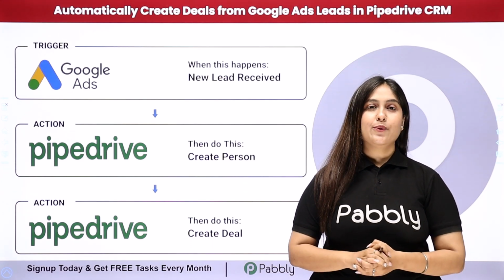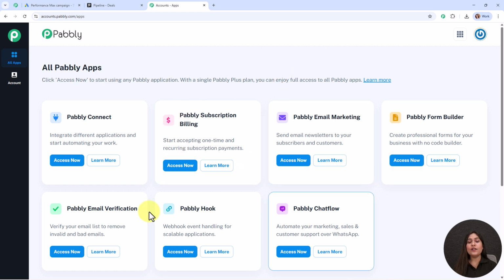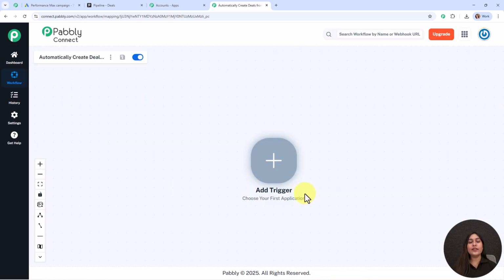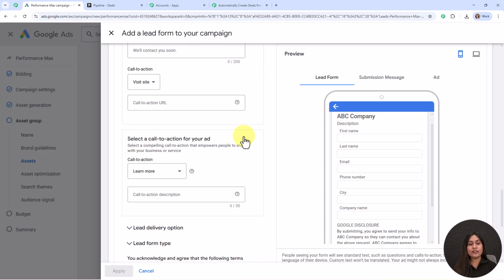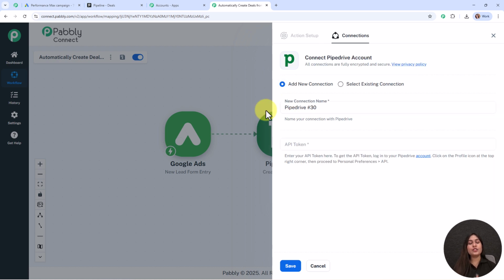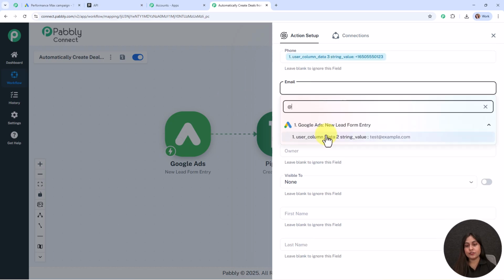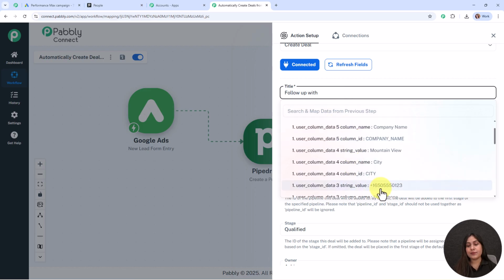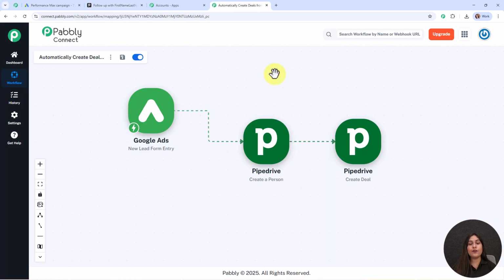How to Automatically Create Deals from Google Ads Leads in Pipedrive CRM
In this video, you'll learn how to automatically create deals in Pipedrive CRM from your Google Ads leads. We’ll demonstrate how to effectively capture leads from Google Ads and seamlessly integrate them into Pipedrive for streamlined management. Pabbly Connect simplifies this process by automating the workflow, ensuring that every lead is instantly converted into a deal without any manual effort. This integration not only saves you time but also enhances your sales efficiency, allowing you to focus on closing deals instead of data entry.

Use Case:-

After generating leads through Google Ads, I automatically create deals in Pipedrive CRM, allowing my sales team to manage and follow up more effectively.

Benefits of Pabbly Connect:

1. Automation: Save time, money, and resources by automating tasks.

2. Integration: Connect various web services to create efficient workflows.

3. Security: Enjoy industry-standard security for your data.

4. Scalability: Easily add new applications and services to your workflow.

5. Cost-effective: Choose from plans suitable for different business sizes, with no charges for internal tasks.